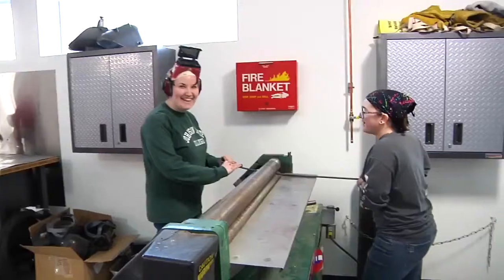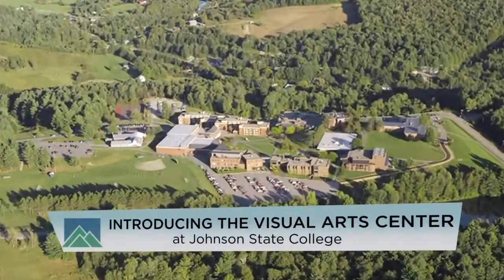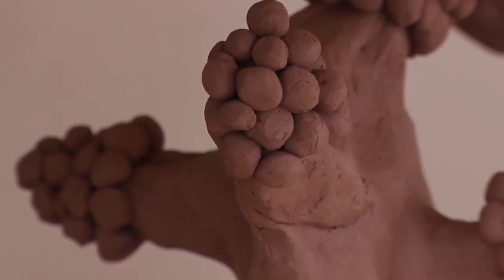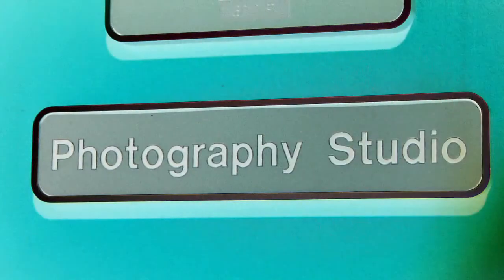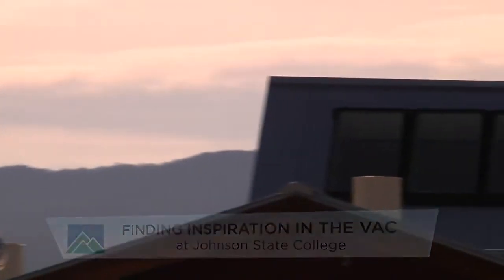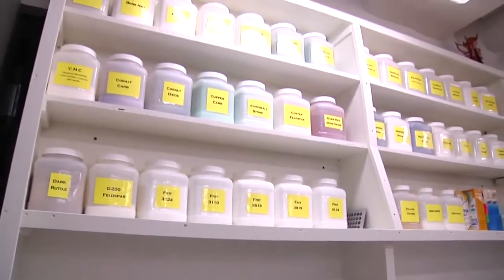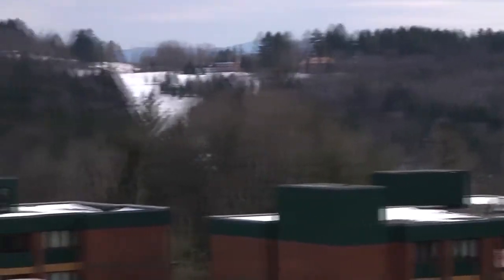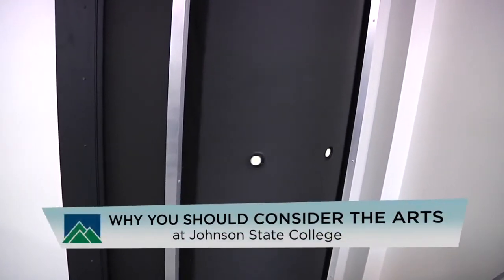The Visual Arts @ JSC!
Check out the spectacular renovation and addition to JSC's Visual Arts Center, completed in January 2012! Students are having a blast painting, sculpting, drawing, woodworking, mastering photography and digital arts and more -- all in a great new space!